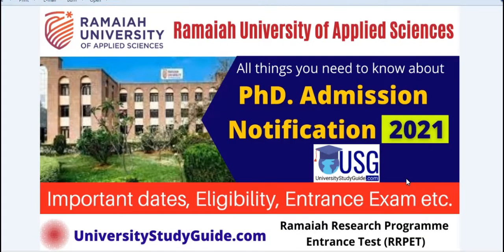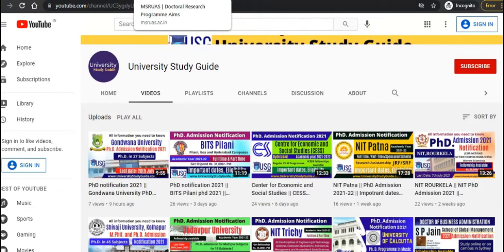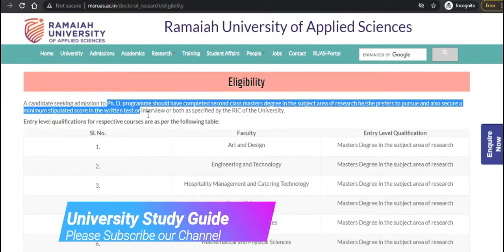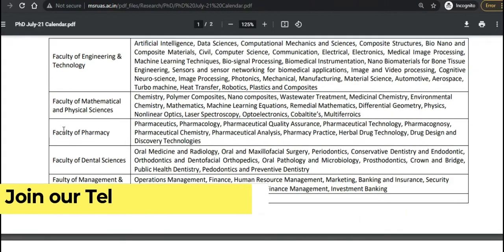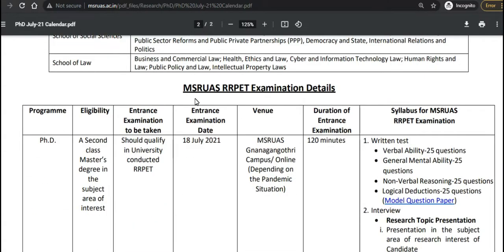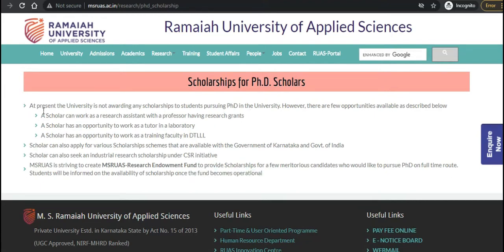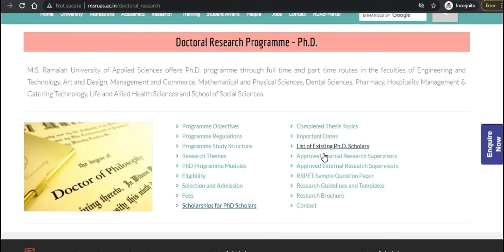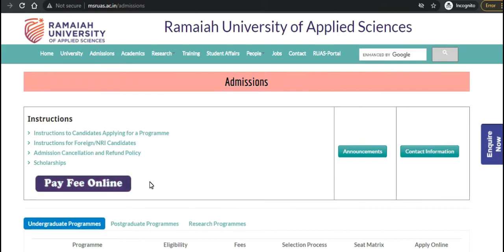PhD admission notification 2021 || Ramaiah University || university study guide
In this video we are going to discuss about the PhD admission notification 2021 for the Ramaiah University.

M.S. Ramaiah University of Applied Sciences offers Ph.D. programme through full time and part time routes in the faculties of Engineering and Technology, Art and Design, Management and Commerce, Mathematical and Physical Sciences, Dental Sciences, Pharmacy, Hospitality Management & Catering Technology, Life and Allied Health Sciences and School of Social Sciences.

Ramaiah Research Programme Entrance Test (RRPET) for Ph.D.

Please Join our Telegram Channel for all latest notificaiton